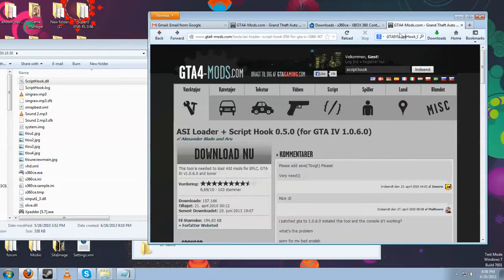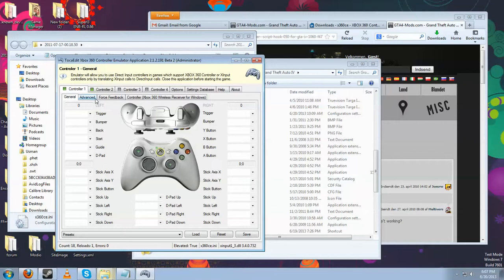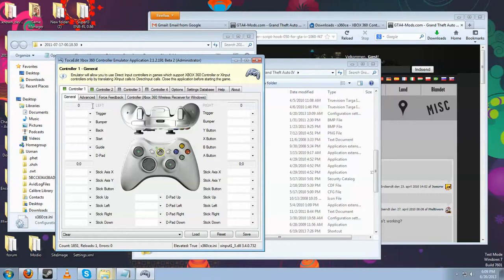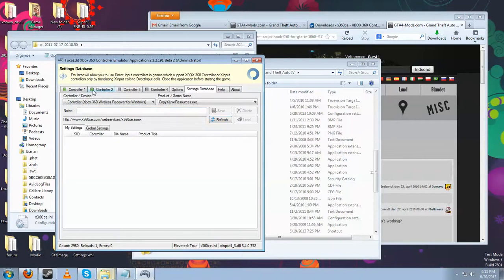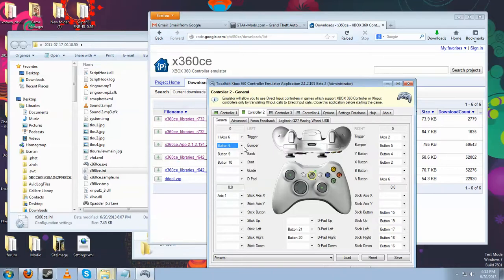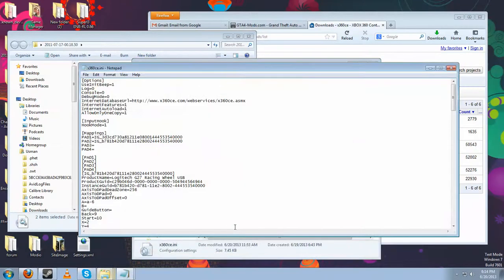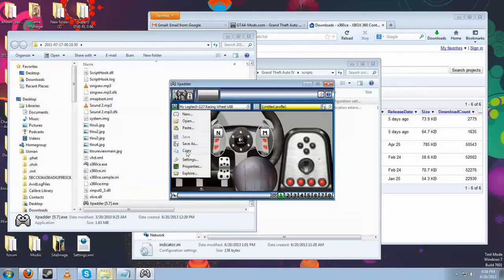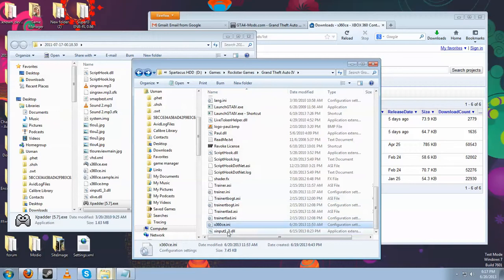GTA IV PC ALL WHEEL TUTORIAL! PART 2!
PART 2.

SEE PART 1 FOR DOWNLOAD LINKS!